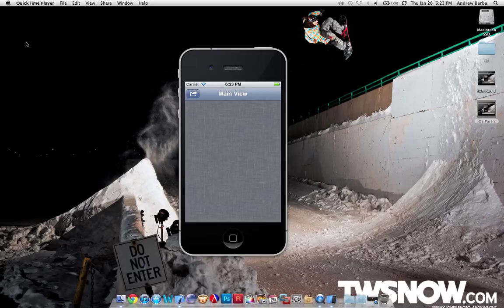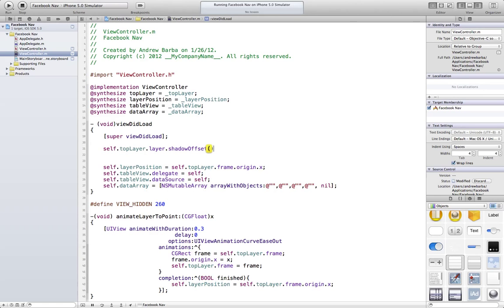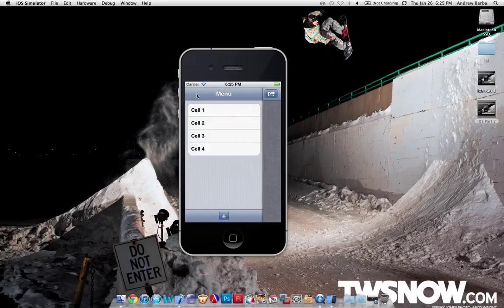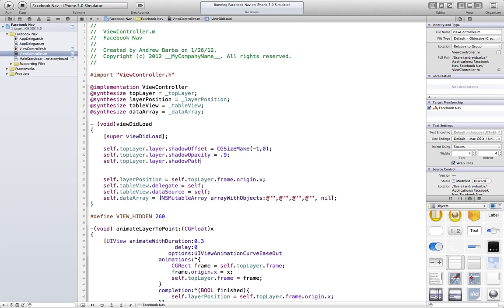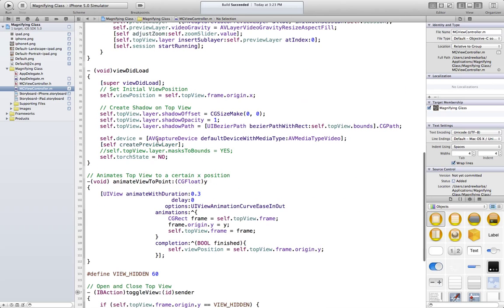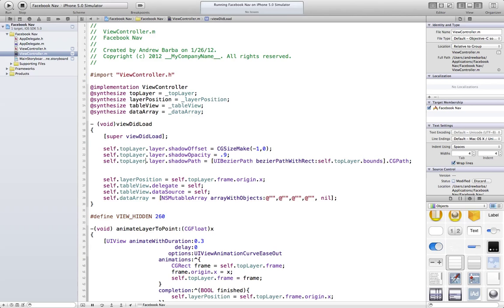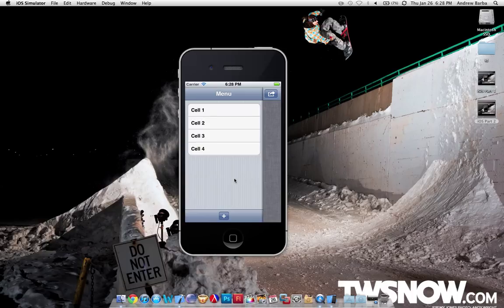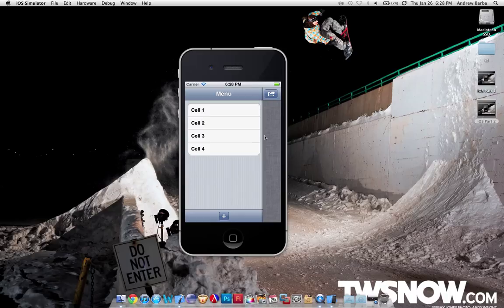Create iPhone iOS 5 Facebook Layout - Part 3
In Part 3 of this tutorial we add the drop shadow onto the top layer and briefly talk about limitations of this approach to the Facebook like layout.